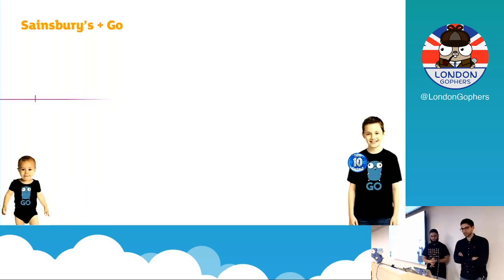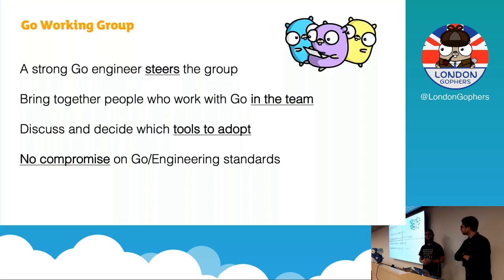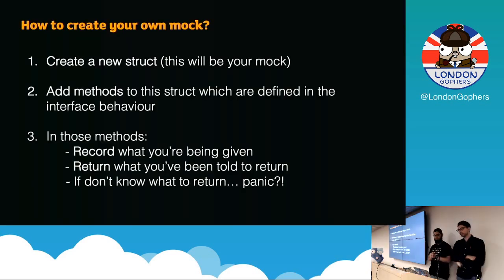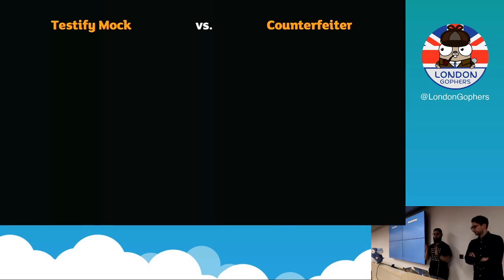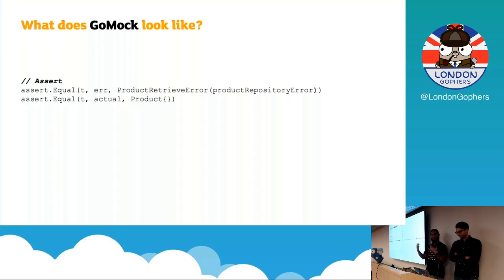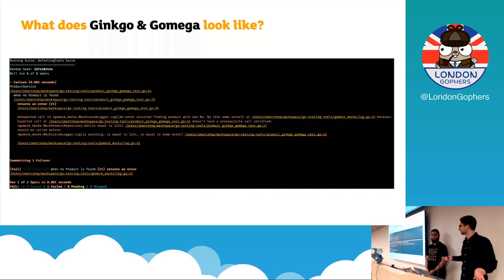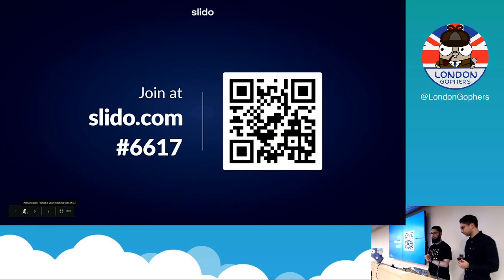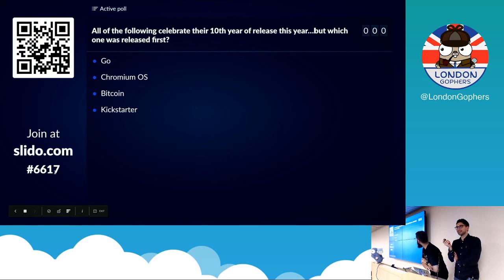LondonGophers 20/11/2019: Steve Stotter and Salman Ahmed - A testing journey with Go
As Go and its tooling have grown in the last 10 years, so has the community and their preferences. In this talk, Steve and Salman uncover what this meant for their team and how they united around tooling - with an insight into how their team chose their mocking and testing tools of choice.